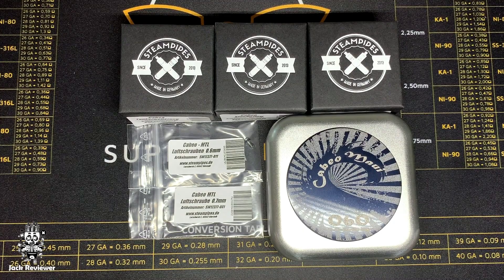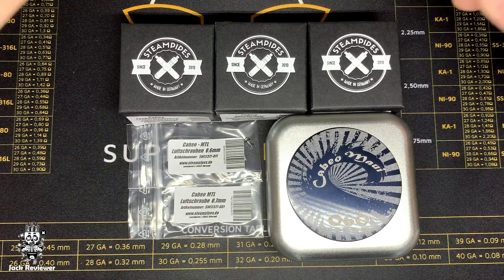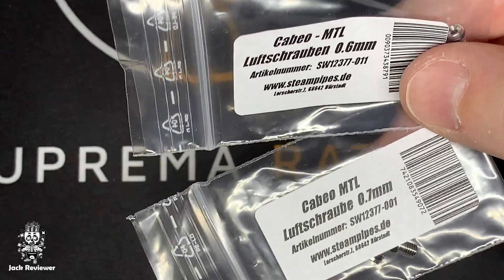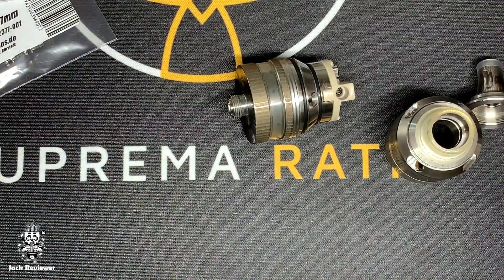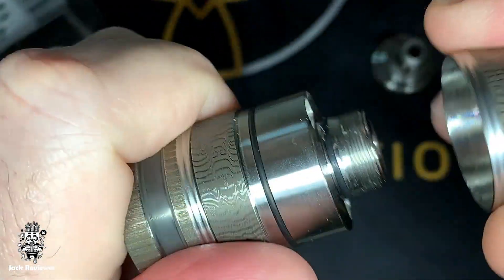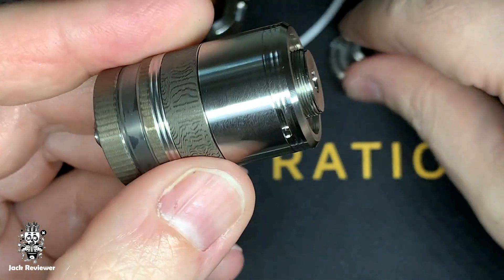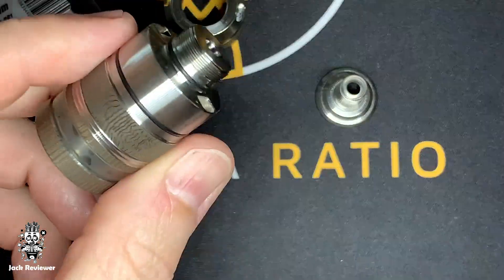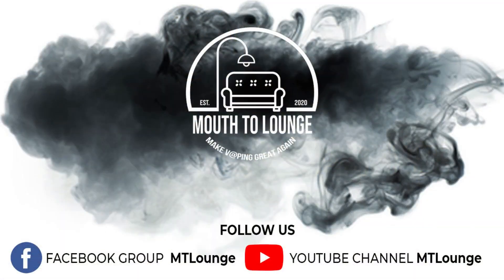Cabeo RDTA "MAUI EDITION" by Steampipes DE - ENG by Nameless Reviewer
Its the official Cabeo Maui version, limited to 75 pcs total in the world.